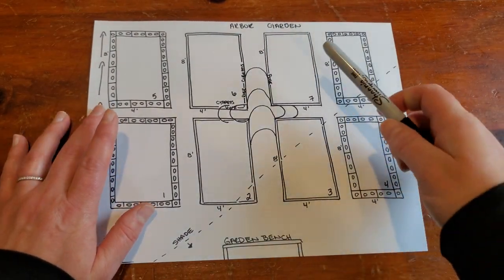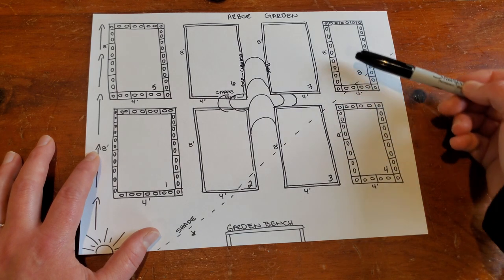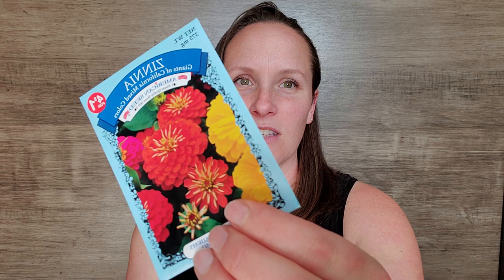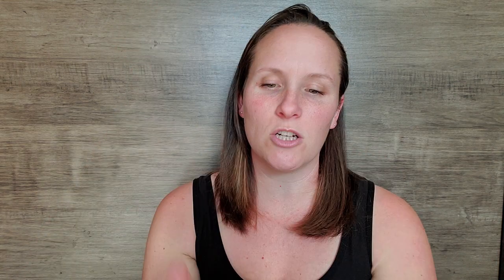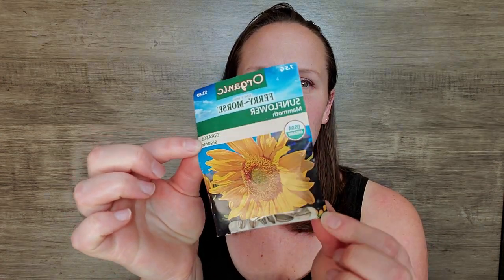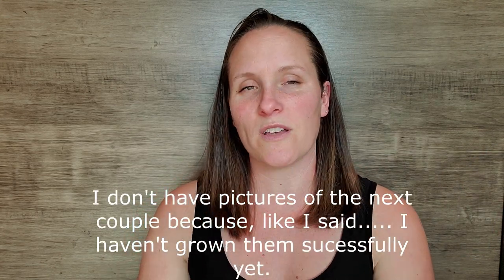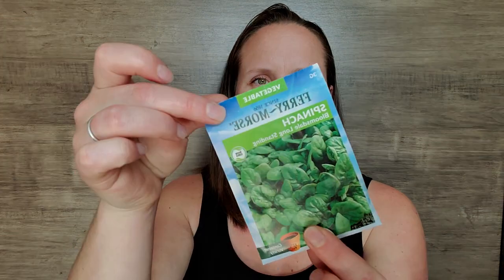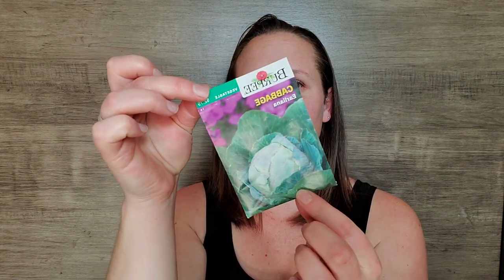Garden Plan With Me 2023!!|Part 1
Hi Friends,
In this video I'm going over what my plan is for this coming year's spring and summer garden primarily in my Arbor raised bed garden space. I show you the seeds I plan to use and my method of planning where I'm planting them. Thank you so much for being here! I hope you enjoy!